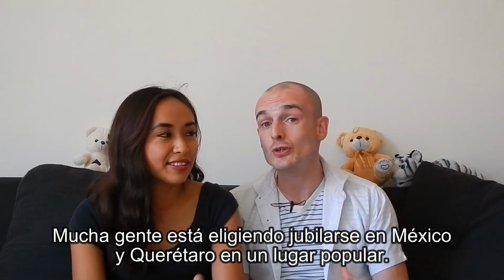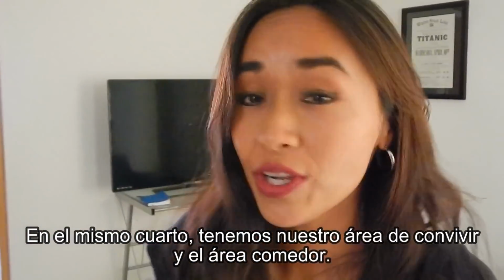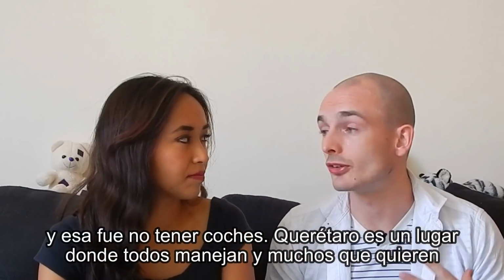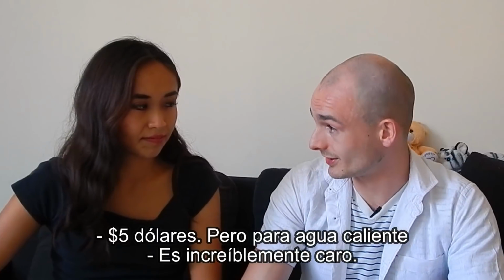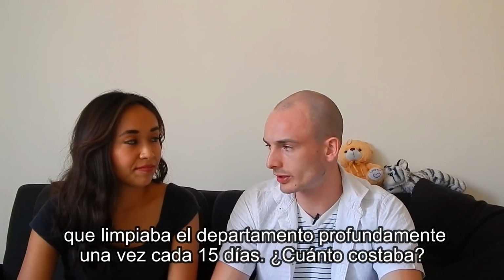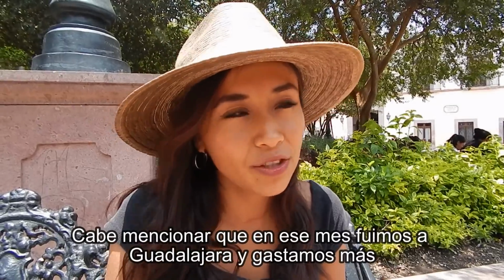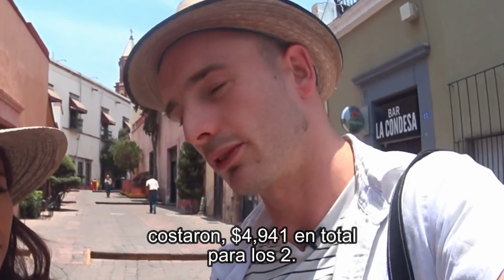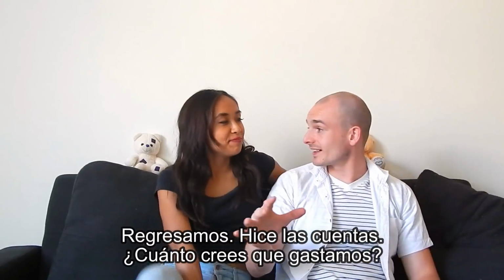How much does it cost to live in MEXICO? | Cost of living in Queretaro & Apartment tour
It seems everyone is moving to Queretaro, Mexico but is it really CHEAP? What is the cost of living in Mexico? How affordable is living in Mexico, really?

I'm British and I've been living in Queretaro, Mexico with my Mexican wife, Karen for the past two years. In this video, we talk about all of our monthly expenses and our standard of living to help give you an idea of how much money you need to live in Mexico.

Queretaro is home to many expats. There is a lot of international business here and many foreigners are sent here to work. If you are going to work in Queretaro, we hope that this video will give you an idea about what budget you will need and the prices to expect for a month's expenses.

We've seen that a lot of foreigners are choosing to retire in Mexico and Queretaro is a very popular destination. We show you how much money you need to retire in Mexico and the kind of lifestyle that you can expect.

We think that Queretaro is one of the best places to live in Mexico. We have also made several other videos about the topic of prices in Queretaro, Mexico.

I made this video in 2019. If you want some more recent details, I made another video on the cost of living in Querétaro:

🇲🇽 Learn Spanish with me! 🇲🇽